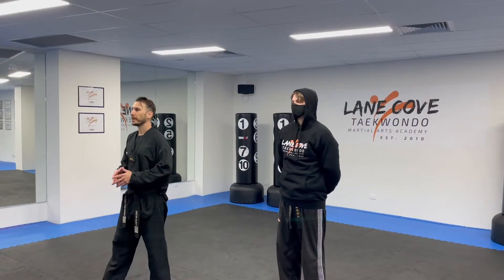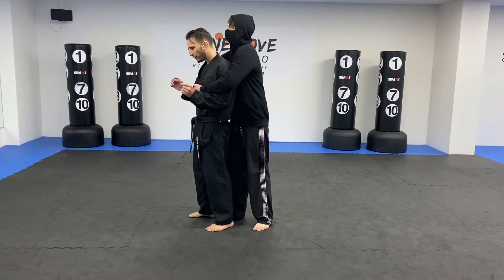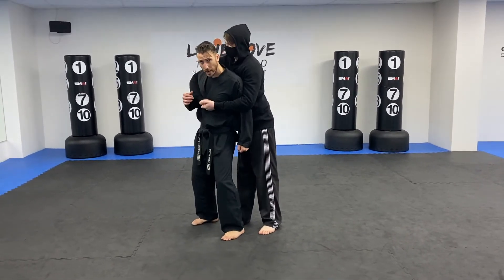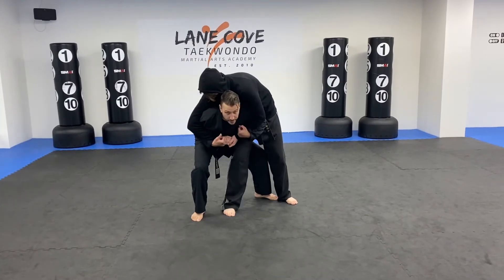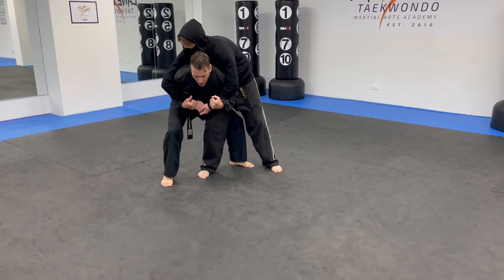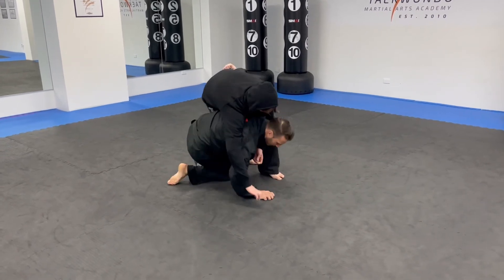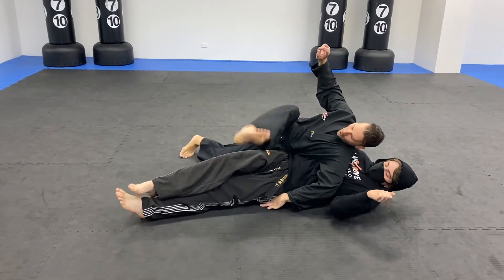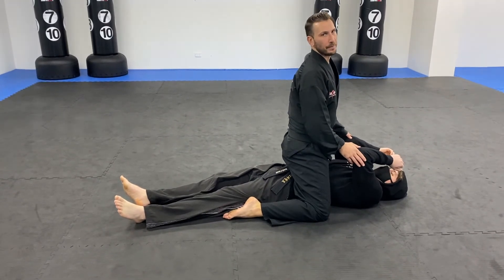Self Defence: Rear Bear Hug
This is a self defence video for Blue Belt 3 students learning the defence for Rear Bear Hug Grab